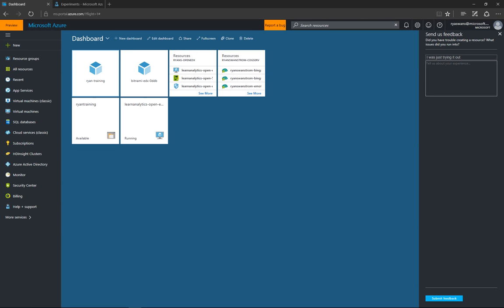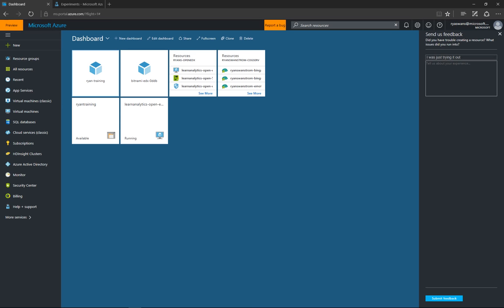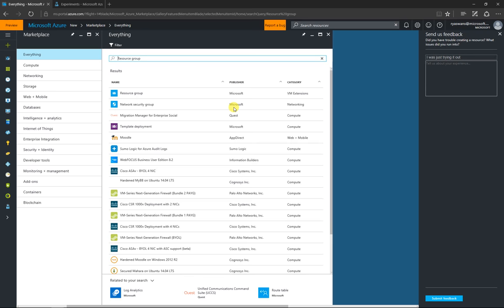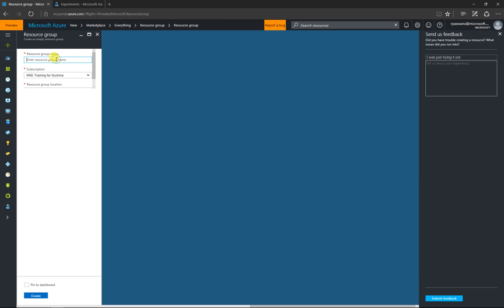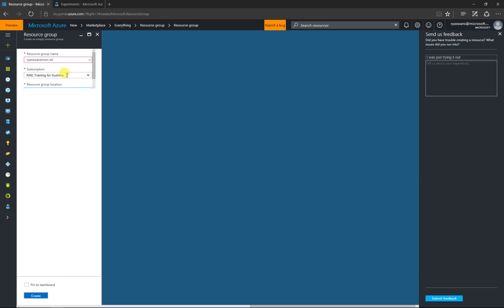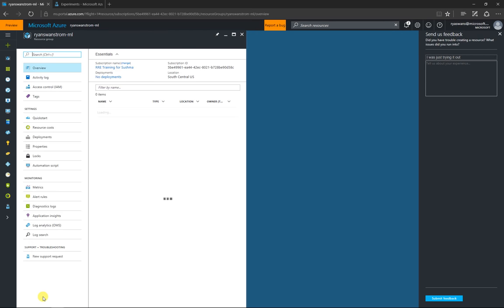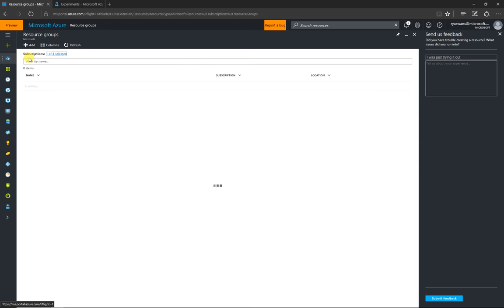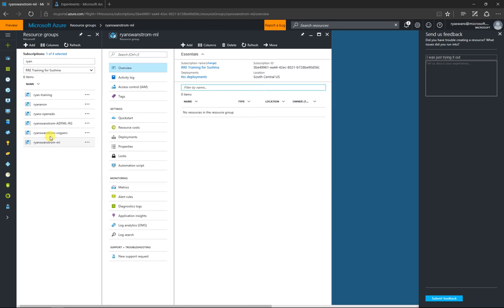Creating a Resource Group with Azure